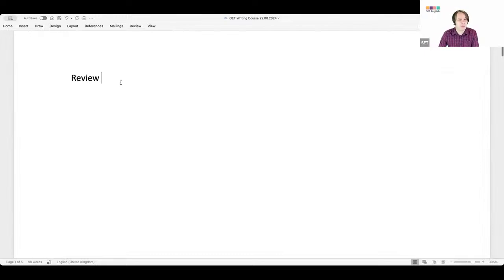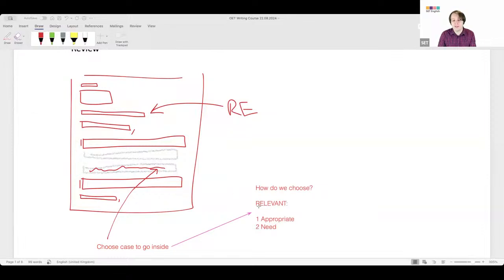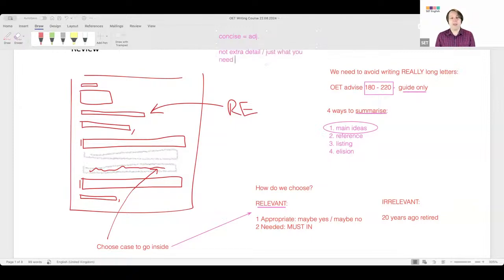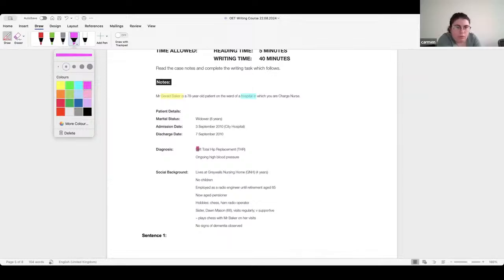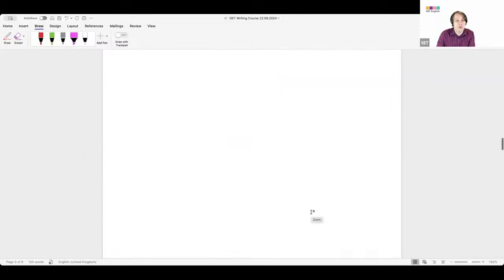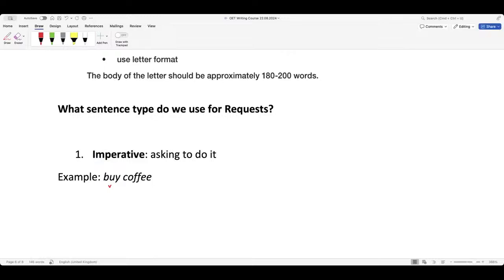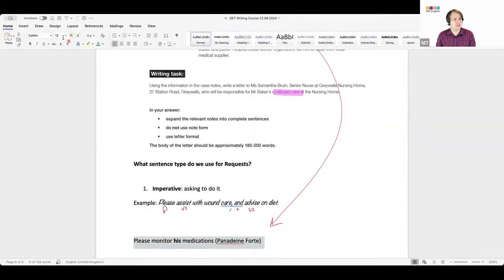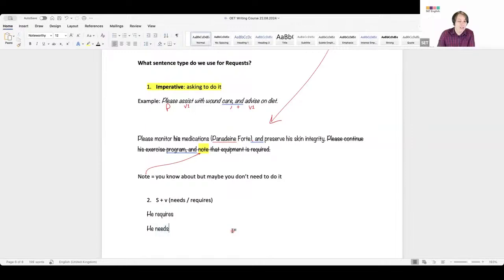OET Writing - Request Paragraphs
Alain talks about the request paragraph in OET Writing